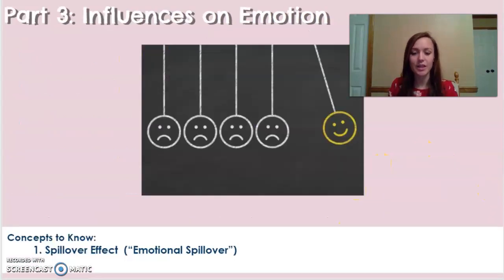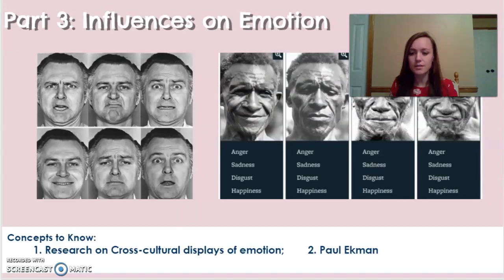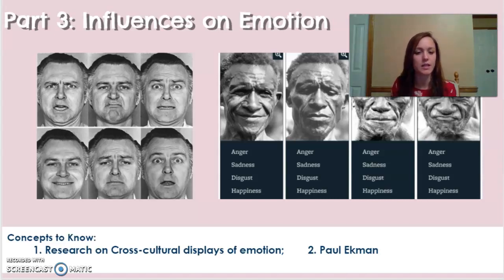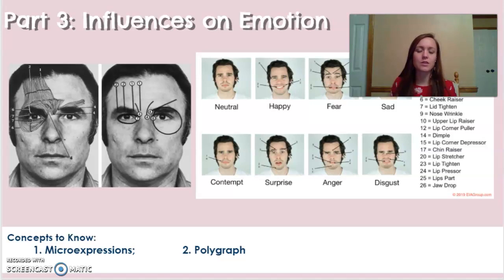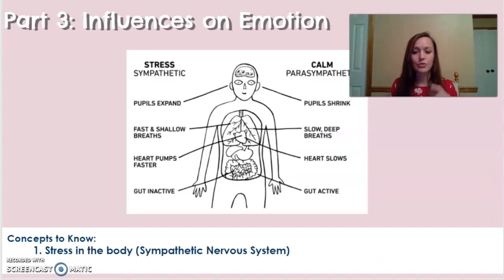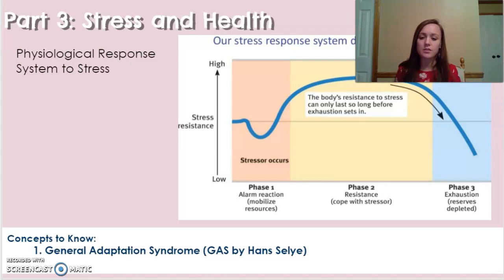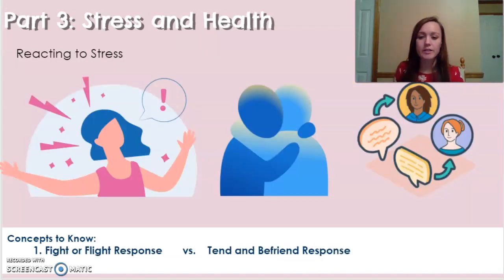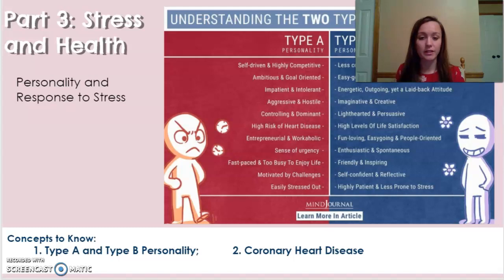Unit 7: Part 3 - Influences on Emotion; Stress and Health